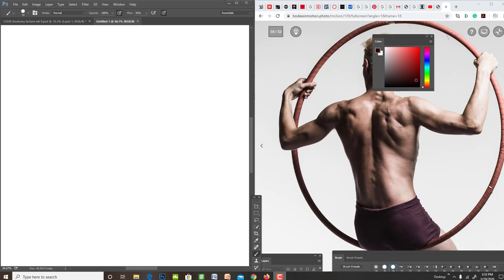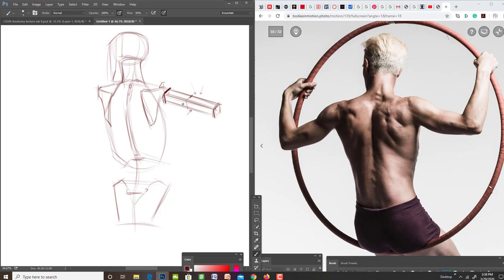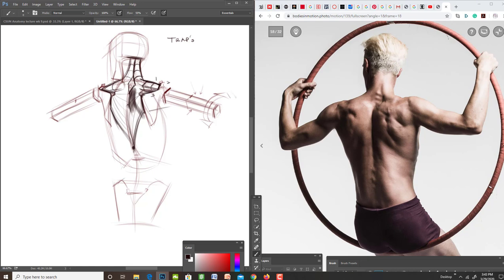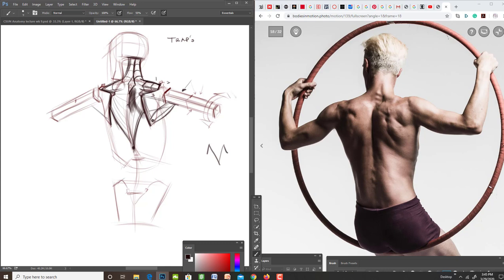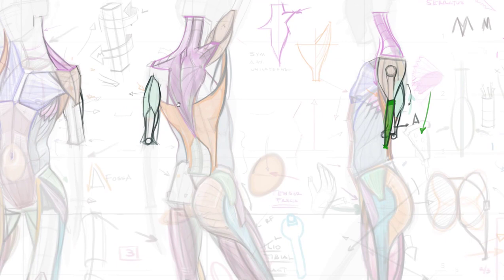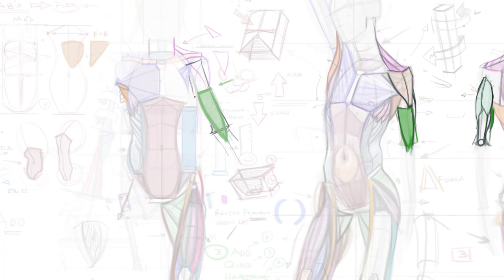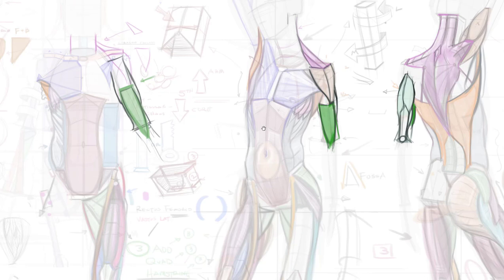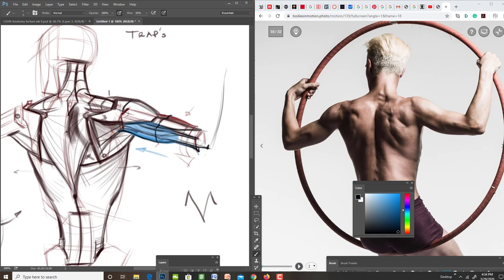Anatomy of the Arm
This video covers the anatomy of the arm using basic shapes.